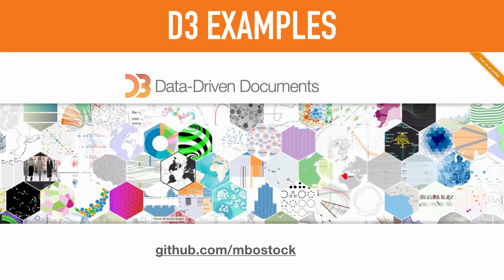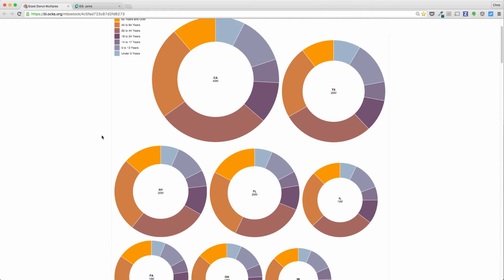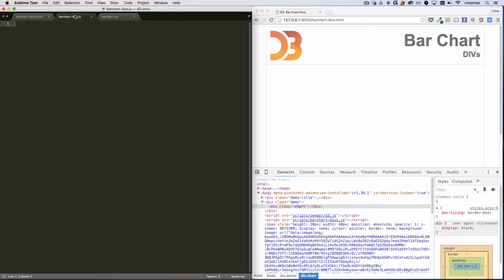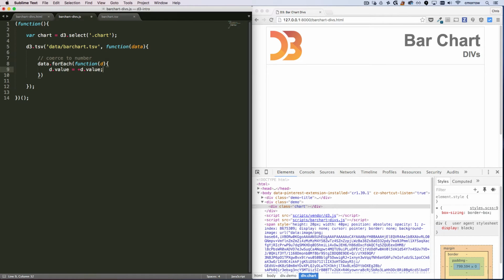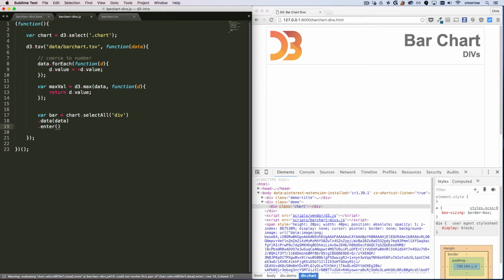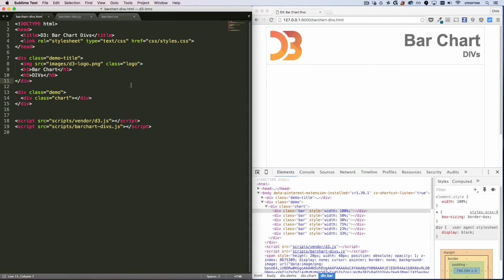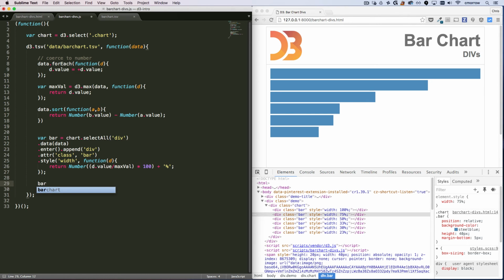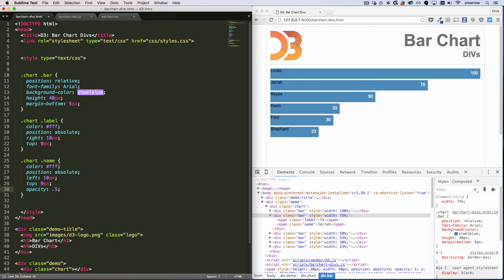Learn D3js: Intro / Build a Bar Chart - Part 1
An introduction to D3.js. Includes:  D3 examples for inspiration, core concepts in D3, creating a bar chart. D3 is a great JavaScript library for creating Data Visualizations, and I hope to share tips and lessons learned with you in this series.

Resources:
D3 Selections: